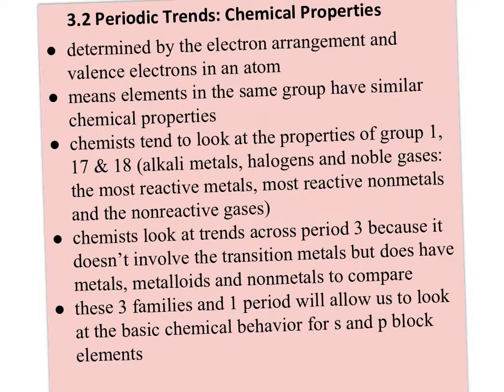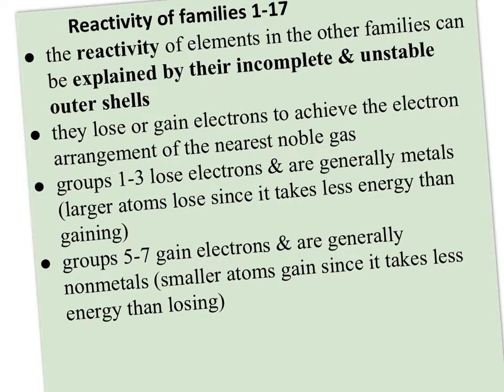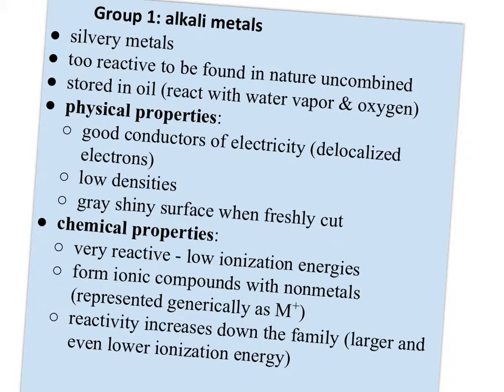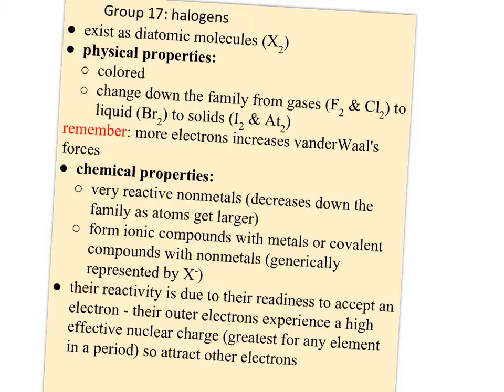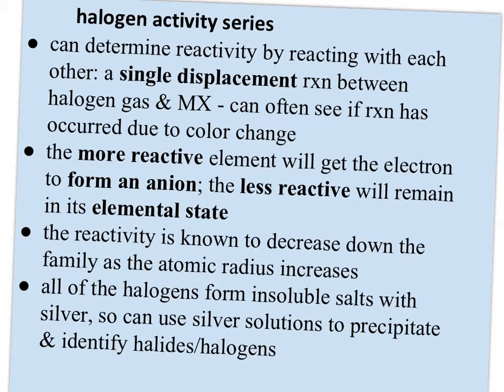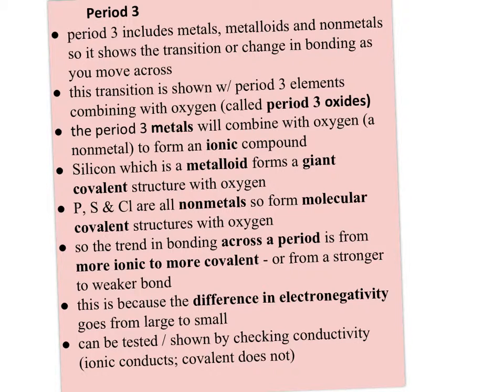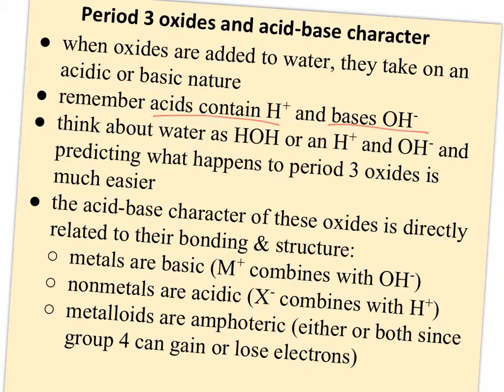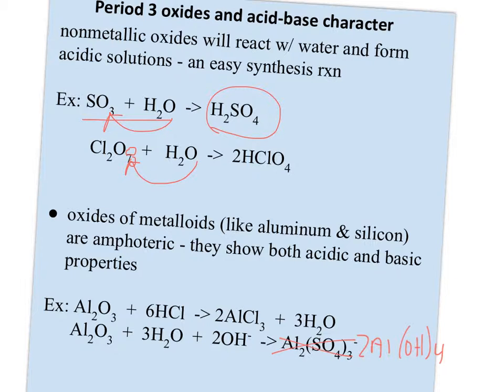IB 3 2C periodicity &'chemical behavior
Discusses the chemical behavior of period 3 and groups 1, 17 & 18 and looks at the relationship to electrons, bonding and structure.